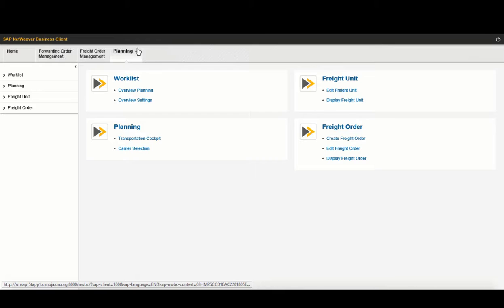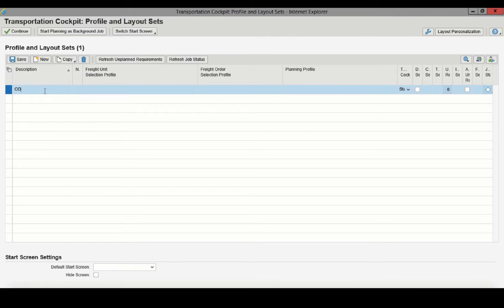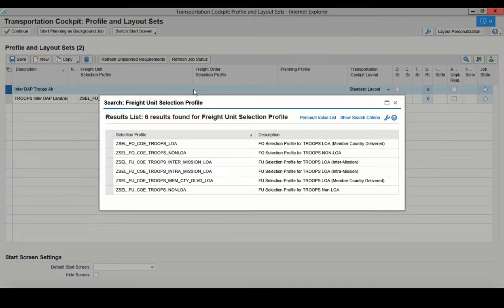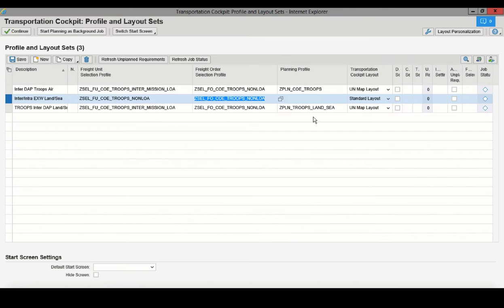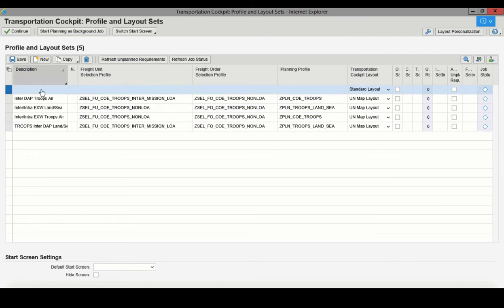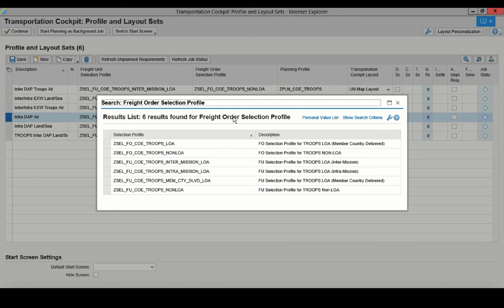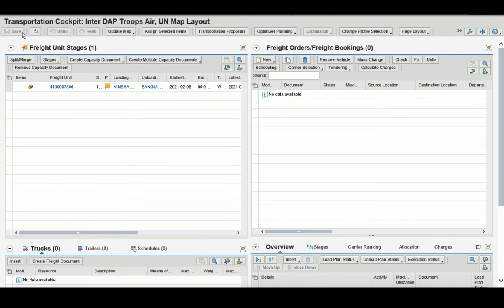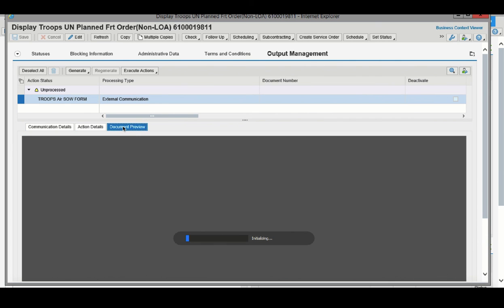TROOPS INTER/INTRA Mission Movements: Planning Profile Set Up (Part 8)